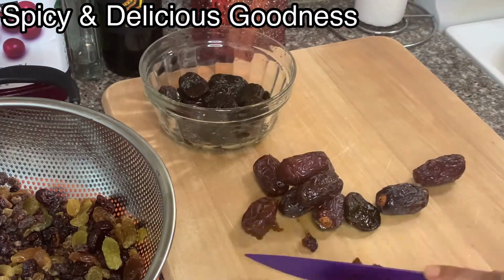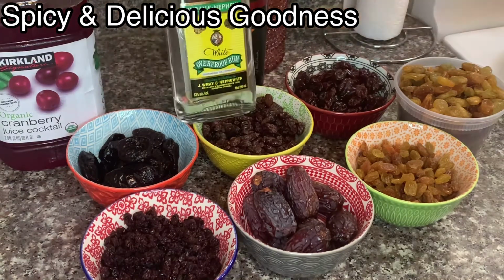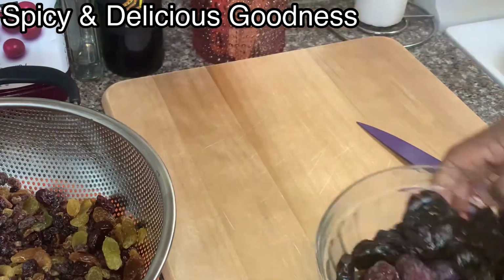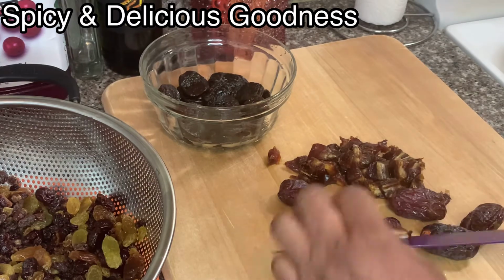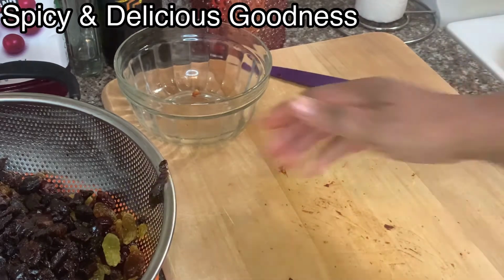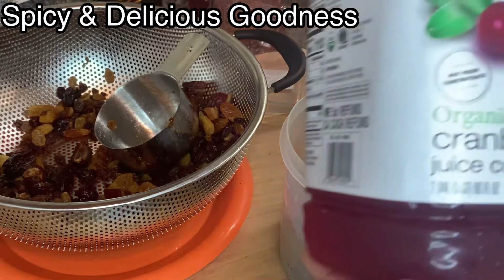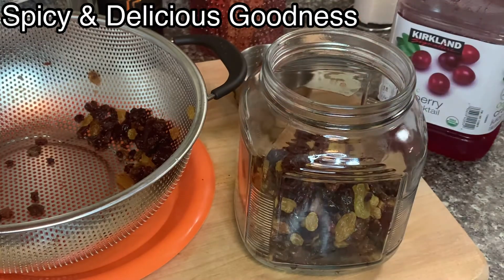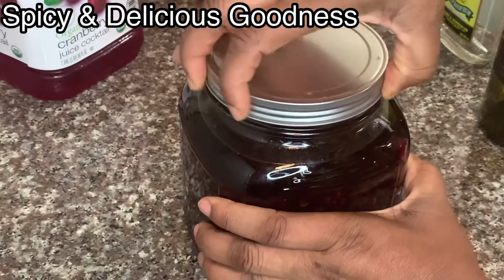HOW TO SOAK DRIED MIXED FRUITS FOR FRUIT CAKE | TWO VERSIONS - ALCOHOLIC & NON-ALCOHOLIC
In this video, I will be showing you how I soak dried fruits for fruit cake, Jamaican fruit cake, black cake, wedding cake or Christmas cake.

Ingredients
Black currants
Cherries
Raisins
Golden raisins
Dates
Prunes
Red wine
Rum
Cranberry juice